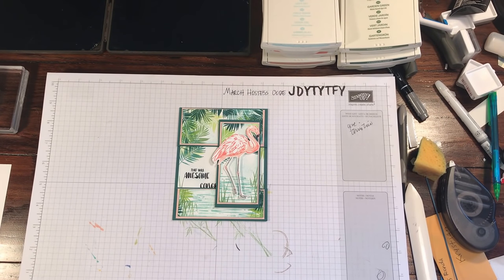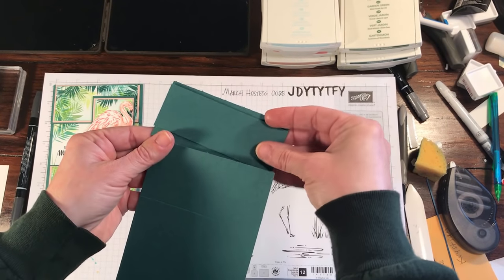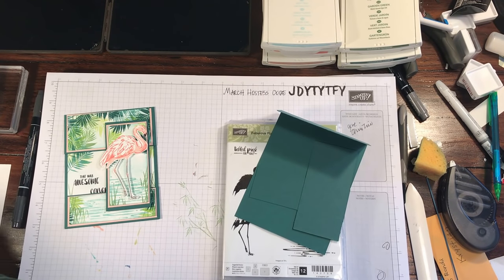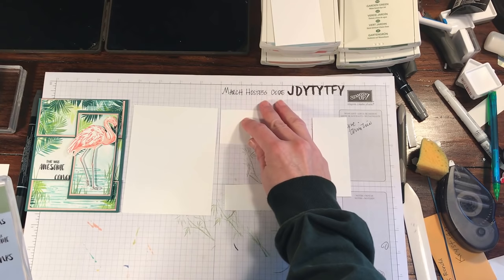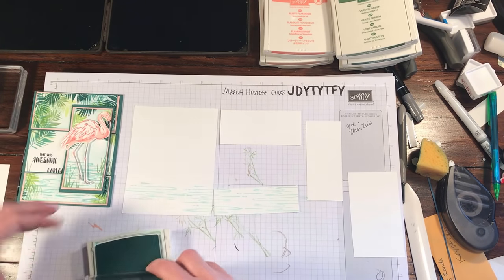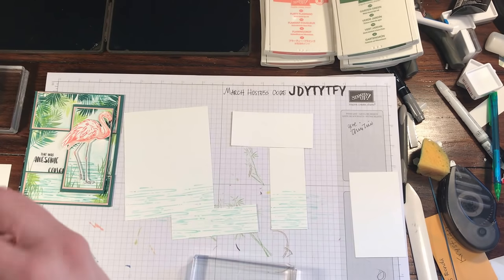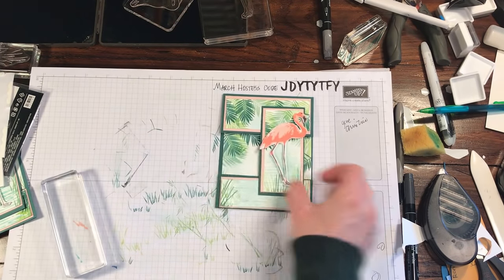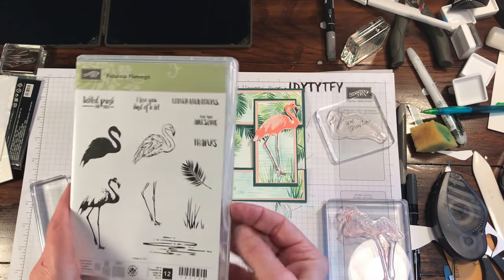Peek Through Fabulous Flamingo card, Stampin' Up!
Supplies